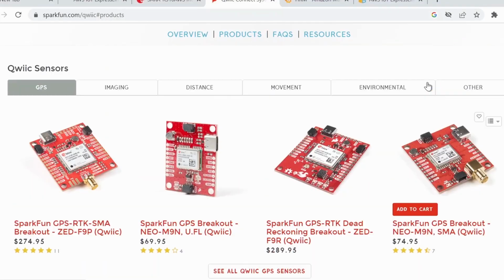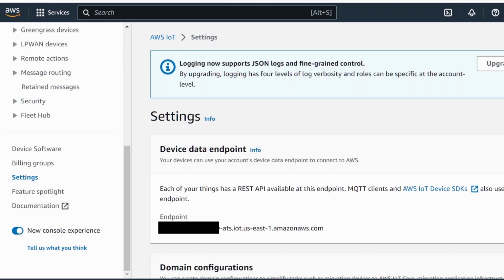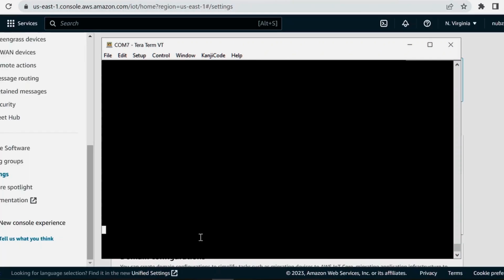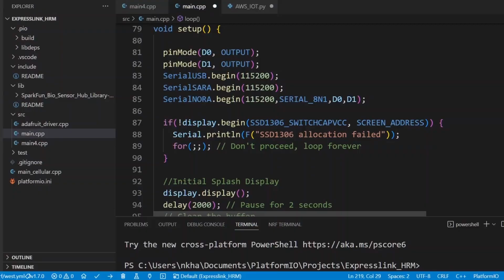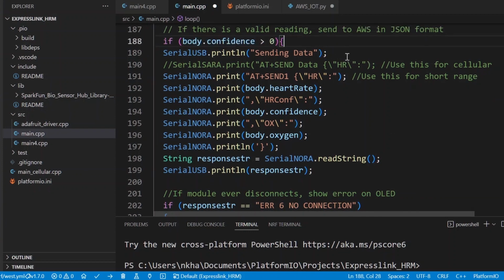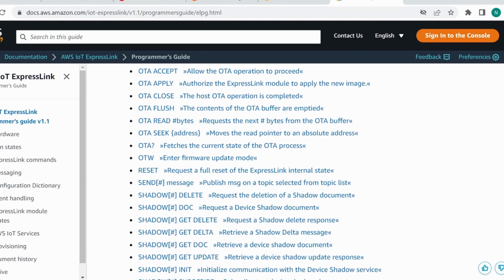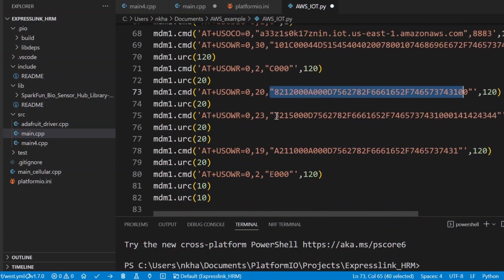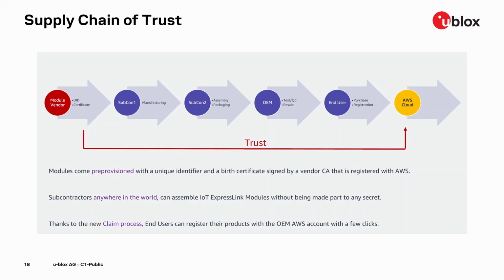Out-of-the-box Cellular and Wi-Fi connectivity with AWS IoT ExpressLink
0:00 Enrolling LTE-M and WiFi evaluation boards with AWS IoT Core
4:48 Setting up a Connected Health Solution
8:42 Comparison of AWS AT commands to standard LTE-M AT commands
11:35 AWS IoT ExpressLink security features